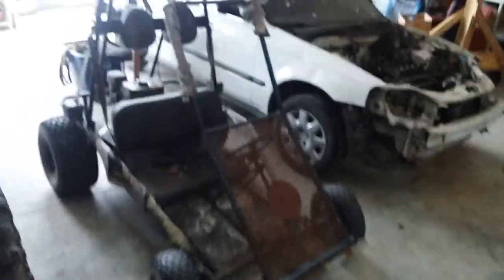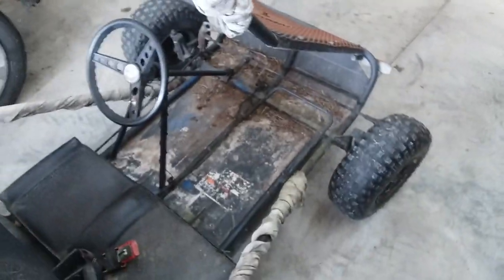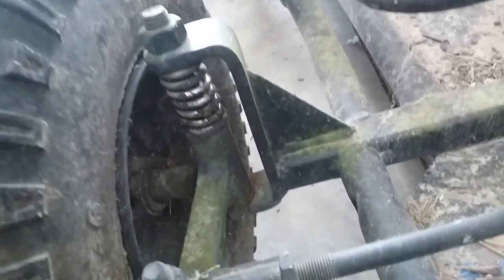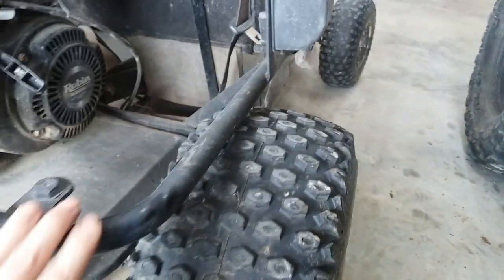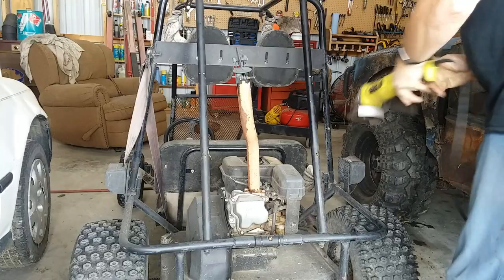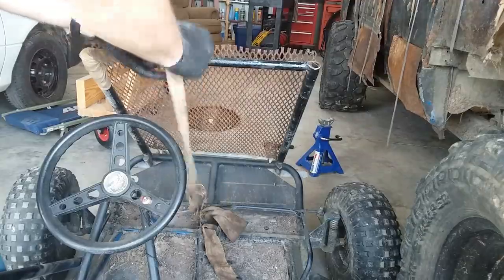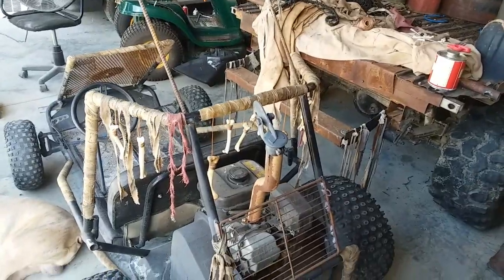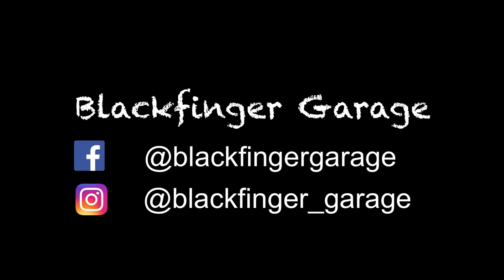Ep 7: Preparing My Go-Kart MININUKE for WASTELAND WEEKEND 2019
Mininuke has needed an overhaul for a few years now, so I decided to play around with some ideas I had for the little go-kart. I share some techniques using Barge cement to attach cloth to my kart, as well as some simple frame mods that I think make the kart's body look better. But it's not done yet!

Barge Cement

My Mobile Gear:
HP 15.6" Touchscreen Laptop
Samsung Galaxy J7
Comica Smartphone Mic
Flexible Smartphone Tripod
Samsung 128GB MicroSD Card